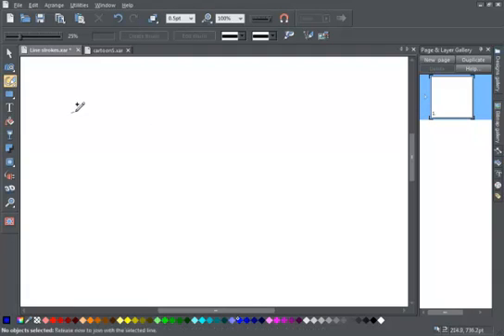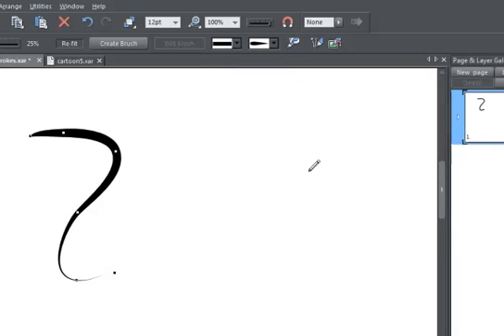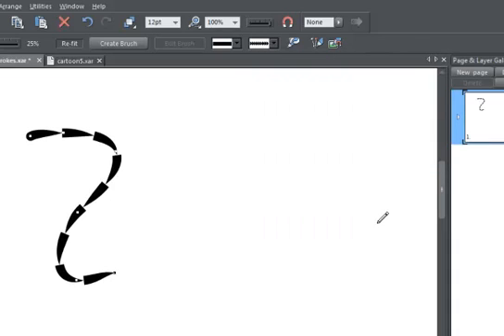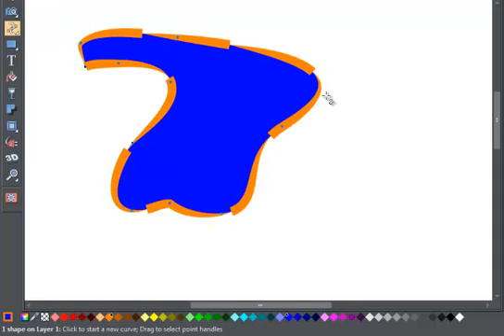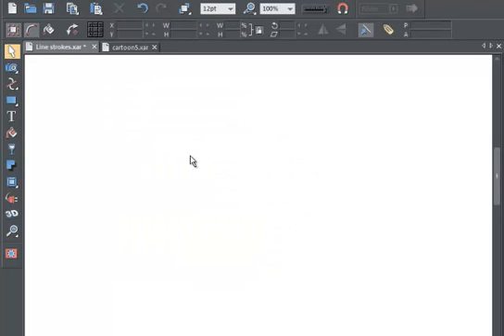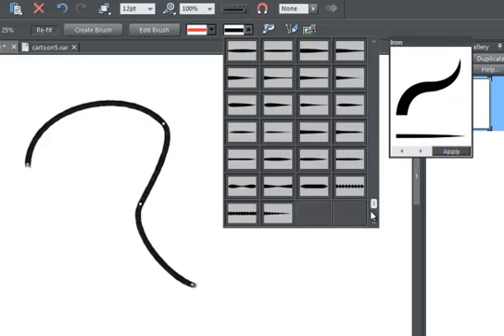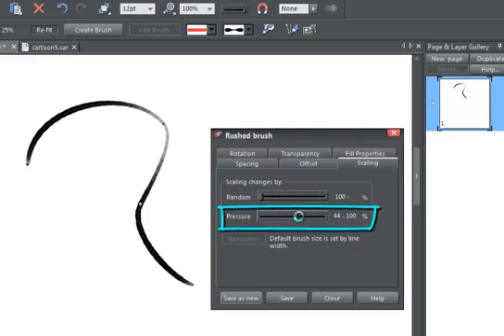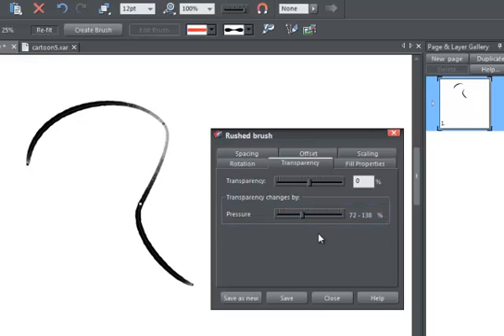Line Strokes in Xara Designer Titles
This demo shows how to create line strokes in Xara Designer Pro, Photo & Graphic Designer and Page & Layout Designer.